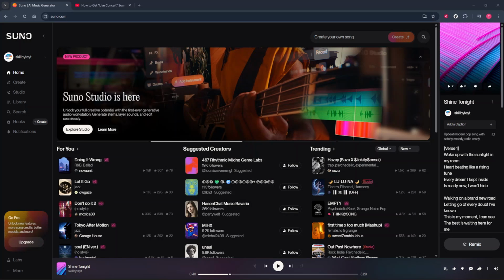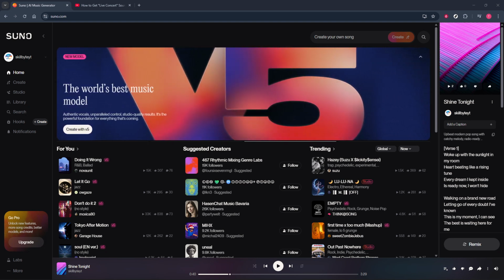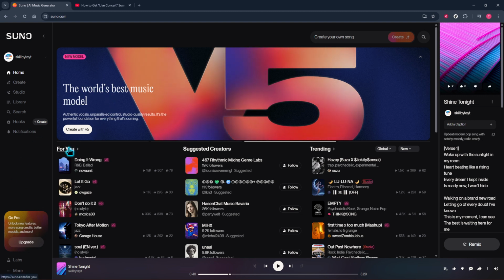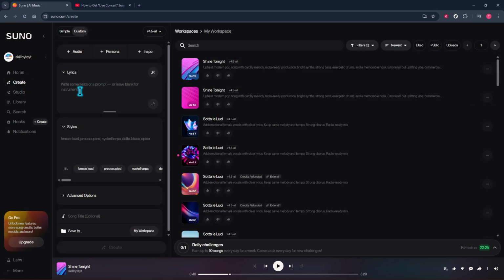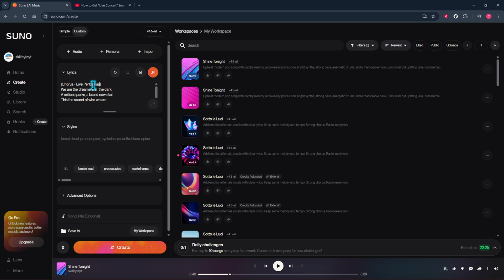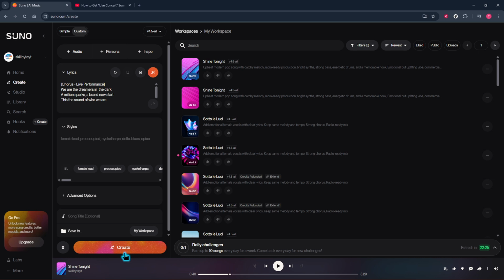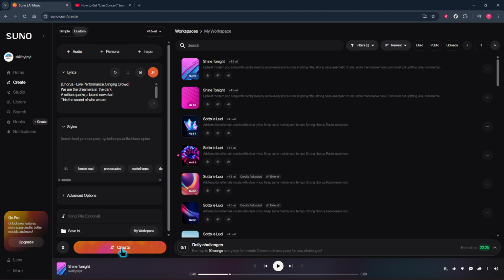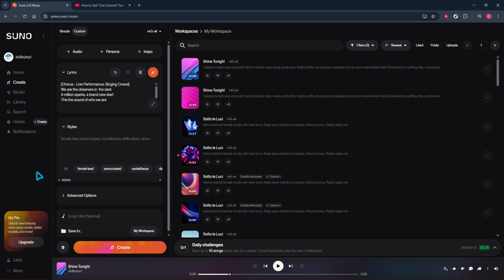How To Get Live Concert Sound In Suno AI [2026 Guide]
How To Get Live Concert Sound In Suno AI